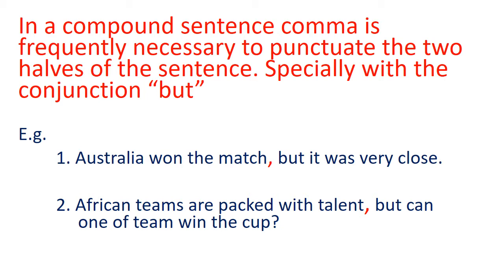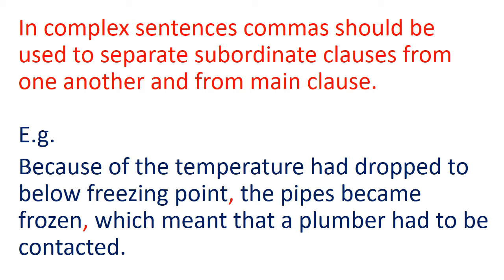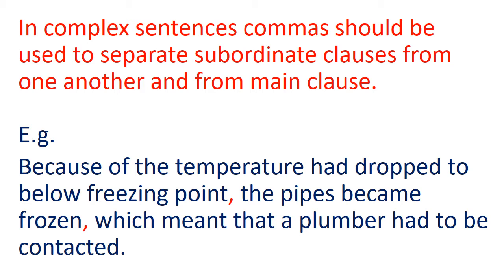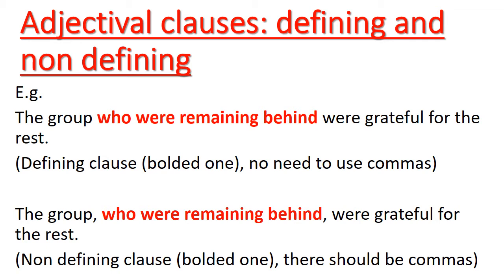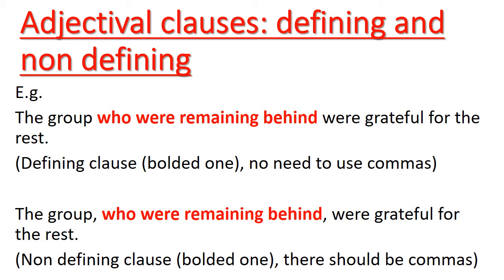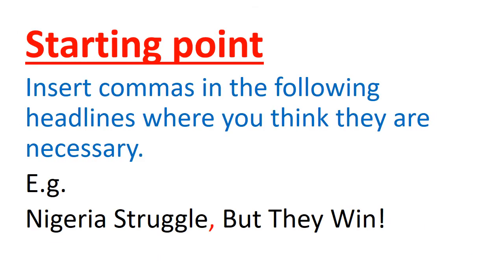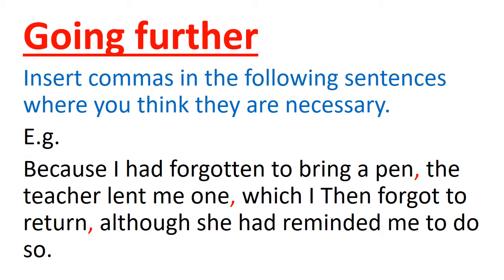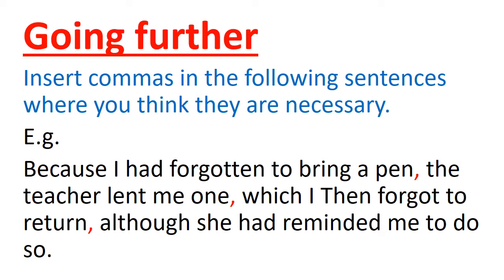Form 2 - 1st Mid Term - English - Video 9B - Grammar - Commas and Commas to Mark Clauses - Part 2